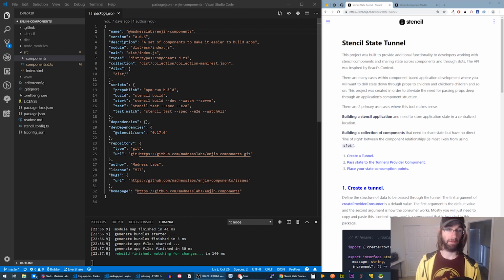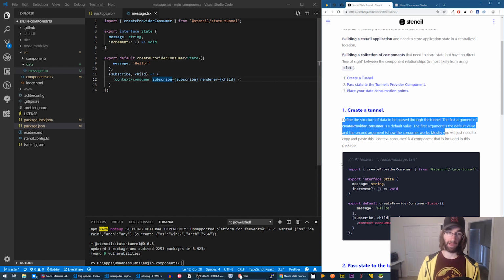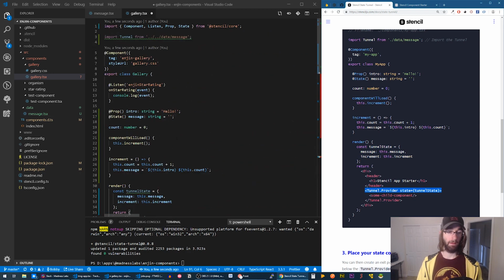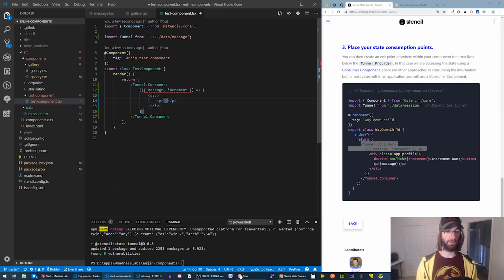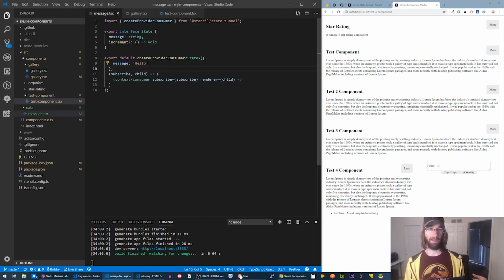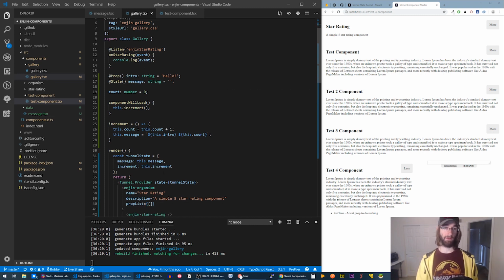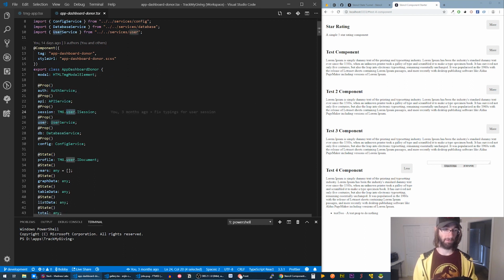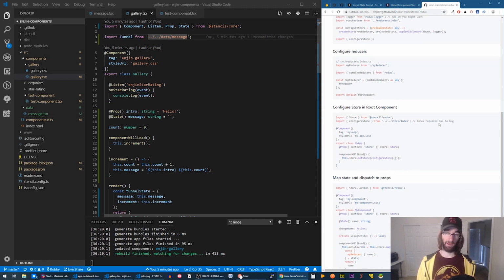State Management with StencilJS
This week we will cover state management with StencilJS recommended by @Riotgear66. We will cover a solution using tunnels and then we will talk about redux and because no one asked for it, my opinion on how to manage state.

Miss our last video on making a Star Rating component from codepen?

Or the Github repo where this code is stored?

You think we're awesome and you wanna help make our content come out quicker and slicker, awwww thanks! ^_^